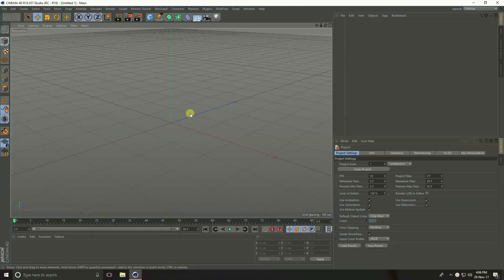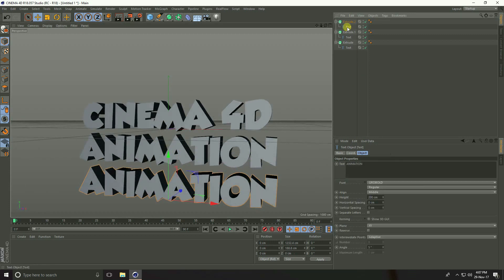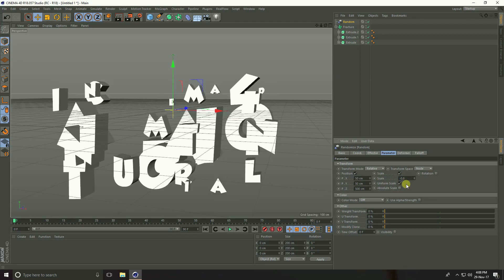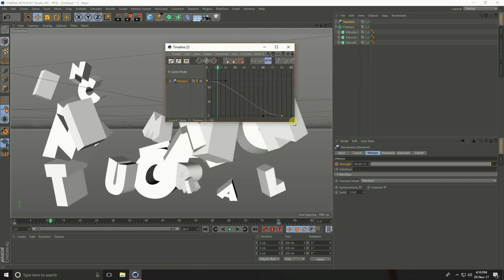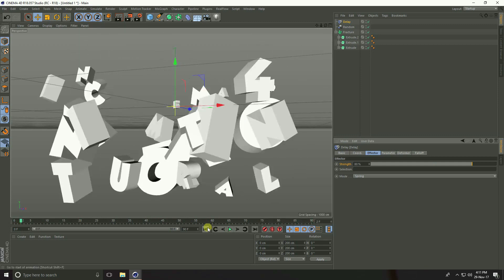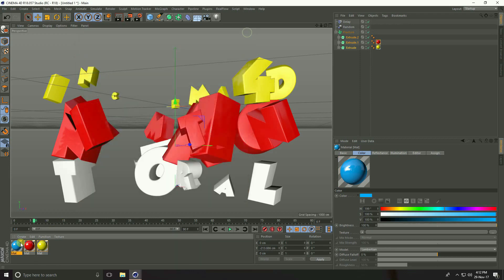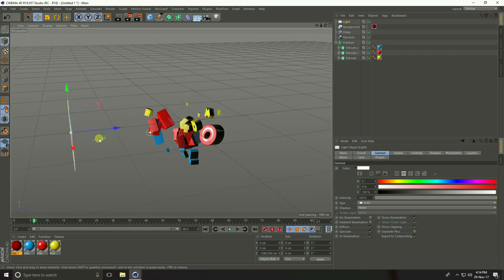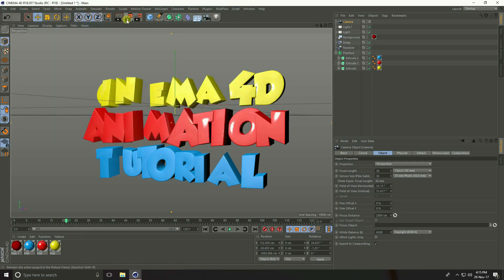Cinema 4D Tutorial - Random Title Animation Tutorial | C4D Tutorial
in this video, i will show you how to make random text animation tutorial in cinema 4d.